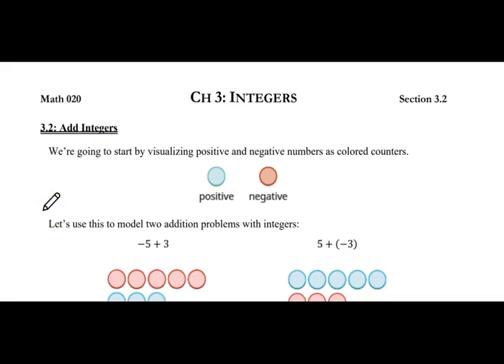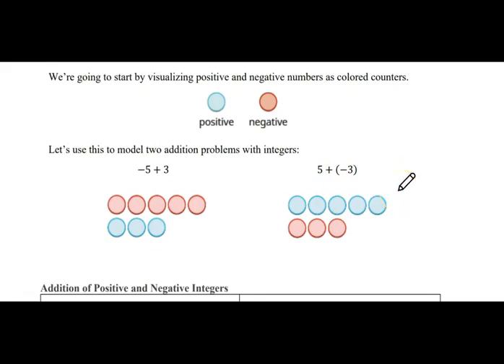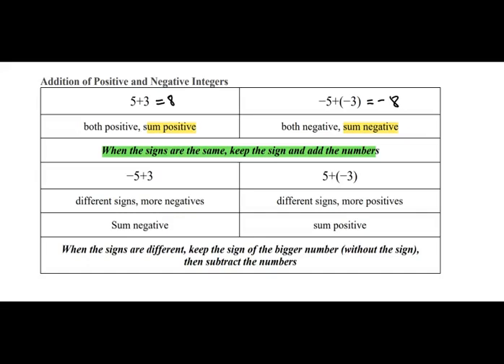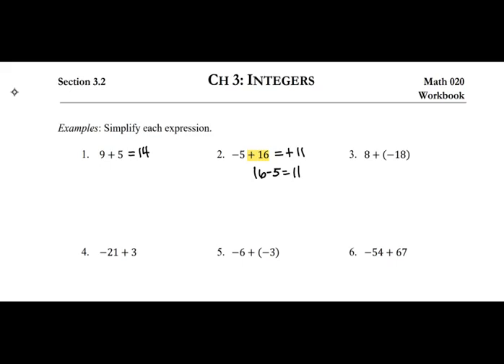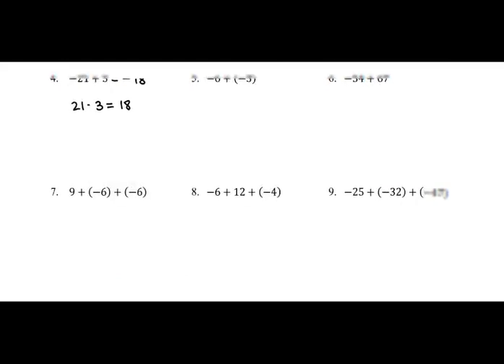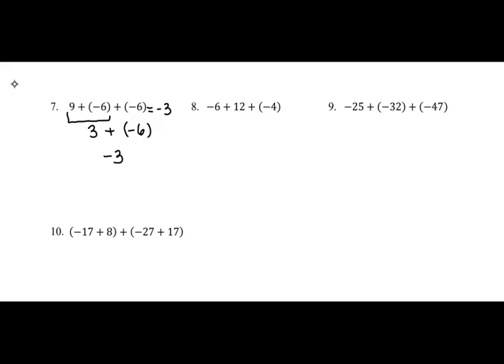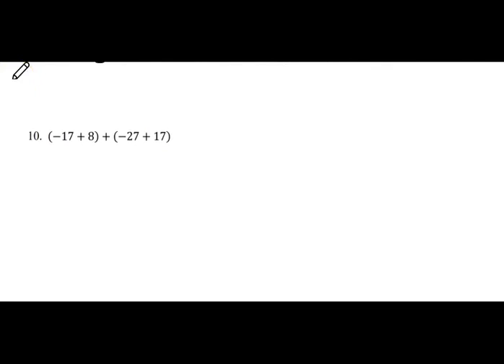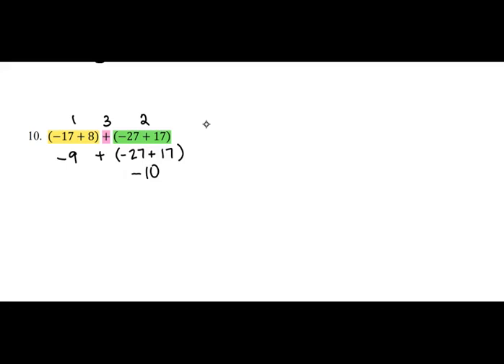Math 020 Lesson 3.2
Lesson 3.2 is part of Math 020 Pre-Algebra course taught at St. Louis Community College.  Lesson topic: Add Integers.